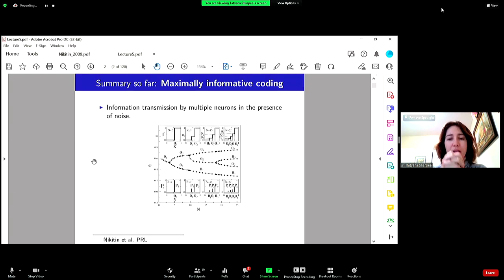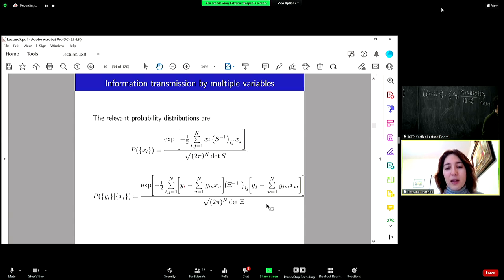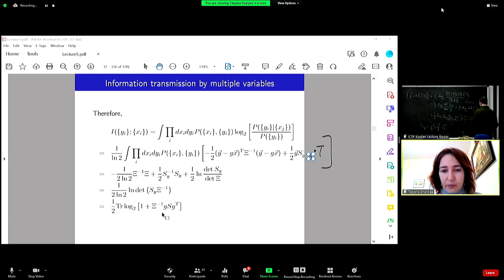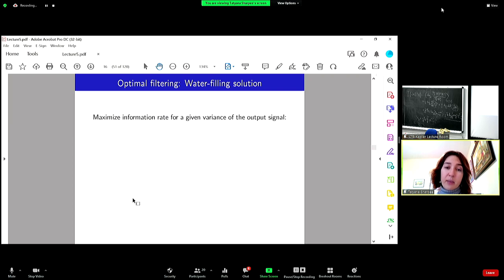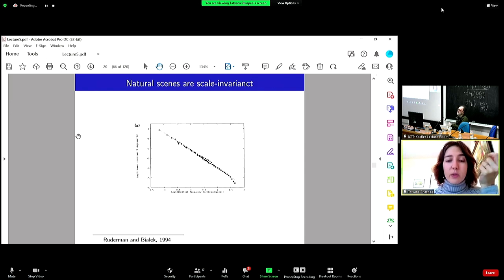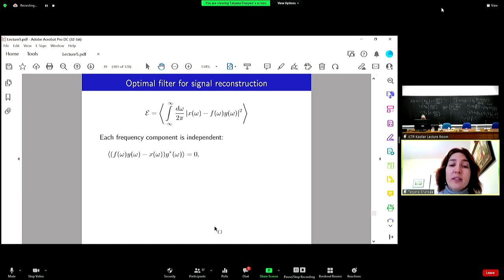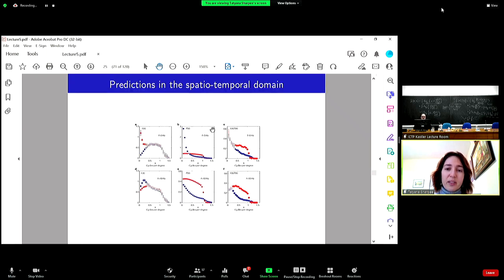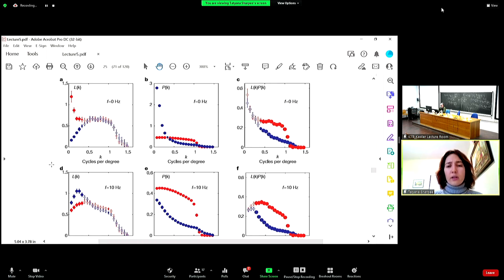Lecture 5: Hyperbolic geometry and information maximization in biological circuits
Speaker: Tatyana SHARPEE (Salk Institute, USA)
2022 Spring College in the Physics of Complex Systems | (smr 3690)
2022_03_02-16_00-smr3690